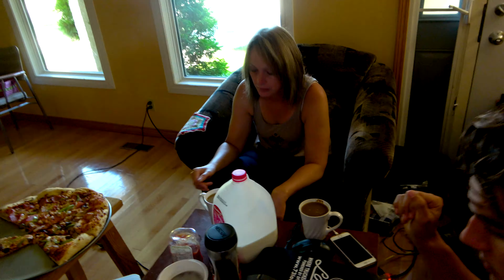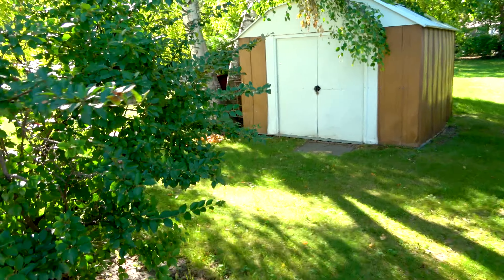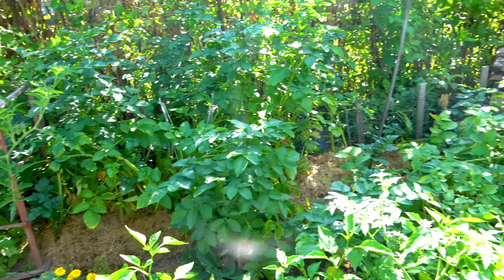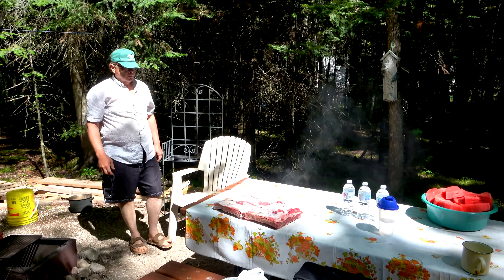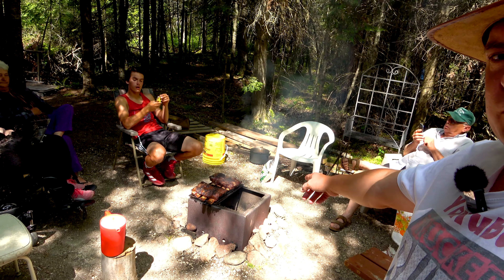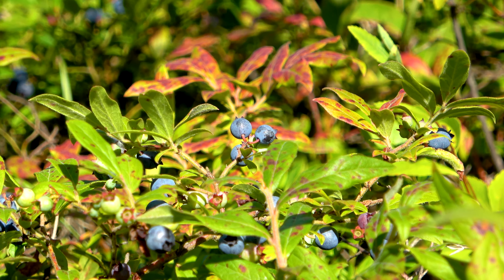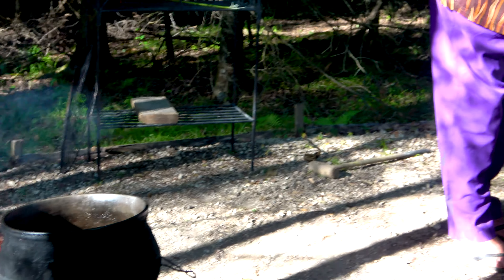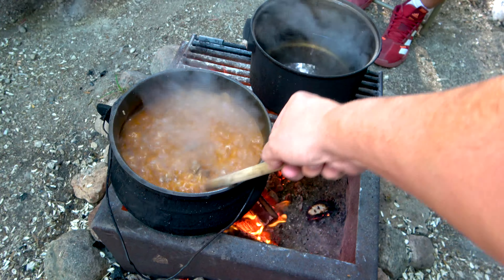Camping Trip Nomad Outdoor Adventure & Travel Show Vlog#2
From The Nomad Outdoor Adventure & Travel Show across the World.

Nomad Outdoor Adventure & Travel Show By Rudi Dueck.
Filmmaker and Content Creator Outdoor Adventure By Rudi

⏱️TIMESTAMPS⏱️
0:00 Intro
1:01 Dad is cutting up some Watermelons
1:38 I want to know what's in the Barbecue Grill
3:15 Time to take the Beef Ribs off the Grill
5:10 Arriving at the St vital Park in Winnipeg
7:39 Baby Geese Chicks
9:15 Female Wood Duck with her Baby Chicks
12:55 Picture Slideshow of all the Pictures taken today

The Nomad Outdoor Adventure & Travel Show by Rudi.
and I live in Manitoba Canada and I Document and make Videos (Vlog) about Nature in the Outdoors The Outdoor Adventures off America.
From The Nomad Outdoor Adventure & Travel Show By Rudi Dueck.
I make Videos (Vlog) about Nature and the Outdoors.

I am a Professional Filmmaker and a Professional Photographer I go By Photographer Rudi Dueck
I really Enjoyed The Outdoor Adventures Nature Especially Bird Photography Sunrise Sunset Landscape Plants Flowers Nature in General.

I make Videos when I'm Travelling or Home or Camping Fishing or Barbecuing or Hanging out with Family and Friends.
I am A Trucker Driver and I get to see a lot of Beautiful Places when I am on the Road.

I am a Photography I go By Photographer Rudi Dueck
Canadian Photographery Travel Photography
I really Enjoyed The Outdoor Adventures Nature so as you we'll see I like Taking Pictures Especially of Bird Photography Sunrise Sunset Landscape Plants Flowers Nature in General.

I make Videos when I'm Home or Camping Fishing or Barbecuing or Hanging out with Family and Friends.
I have a Drone I get some Amazing 4K Video Footage from the Drone.

There is a couple of really good ways you can Support My Channel by Subscribing Hitting the bell icon to be notified when I upload a new video to Share the videos leave a Comment and telling all Your Friends and Family about My YouTube Channel.

If you felt that My videos have brought Great value to you and you are interested in Supporting My Channel Financially you can do that by Donating Via PayPal by clicking the link below all Donations are Greatly Appreciated and will be used to improve my YouTube Channel upgrade my Equipment to Produce Great videos for you guys.
Thanks in Advance for your Generosity in Supporting The Outdoor Adventures.

"Landscapes Pictures" Nature "Pictures of Birds" "Rudi's NORTH AMERICAN ADVENTURES" "Rudi Dueck Photography" Photography "Rudi's Adventures" "Canadian Photography" Traveling Camping Fishing BBQ "Drone Video Footage" "Flying a Drone" "Amazing Drone Videos" "DJI Phantom 4 Pro" "Family Video" "BBQ Videos" "Canadian Adventures" "Adventures in Canada" "Outdoor Adventures in Canada" "Outdoor Adventures in the USA"
All Pictures are Done by Me Photographer Rudi Dueck